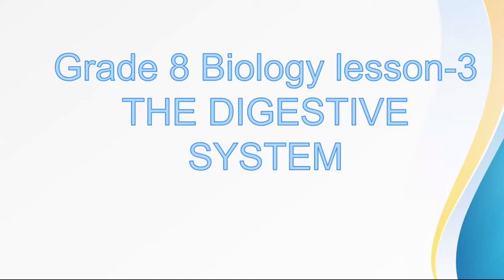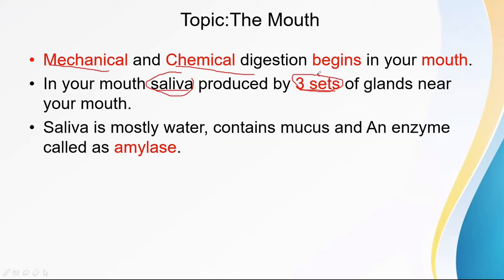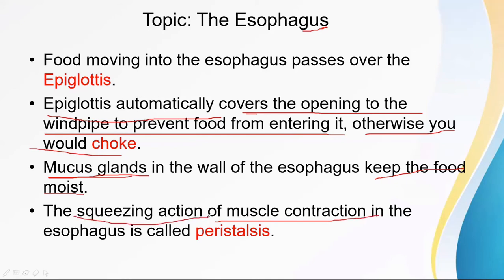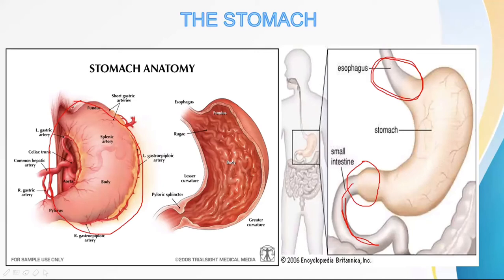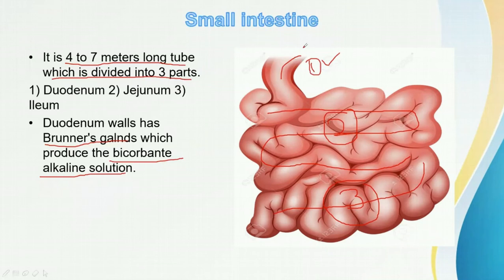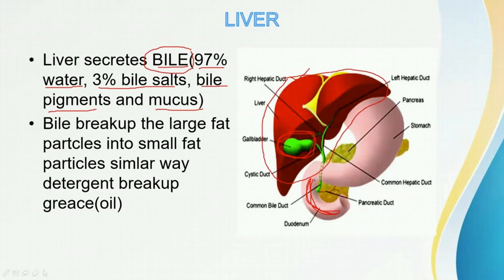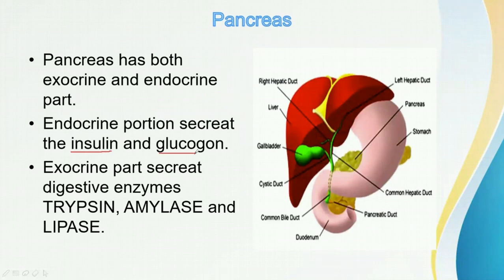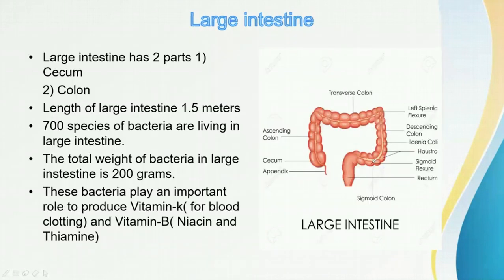8ªC BIO V3